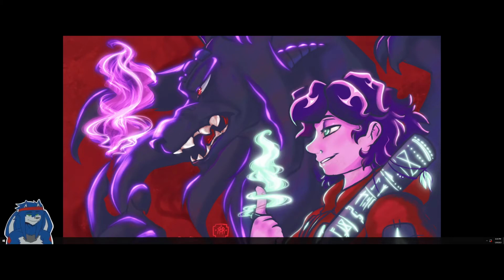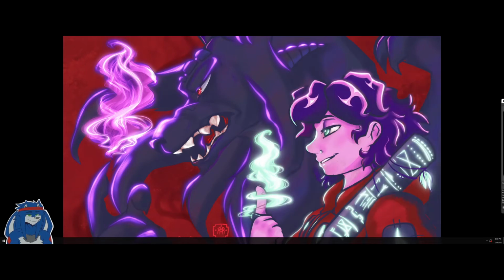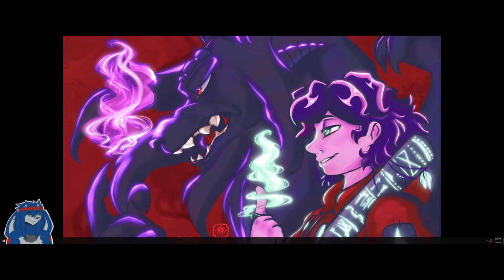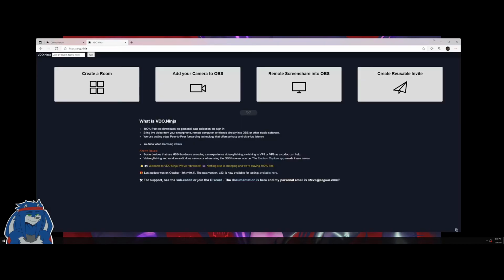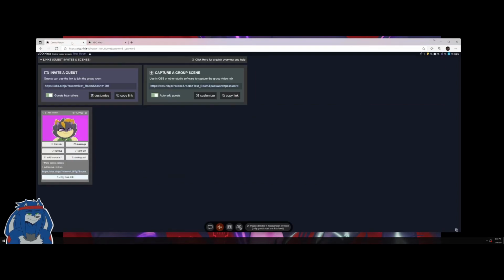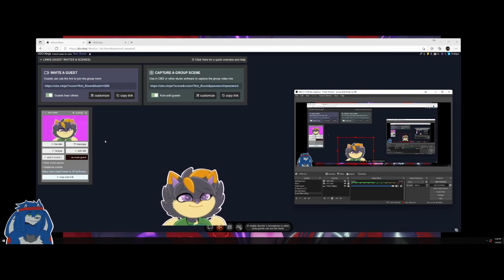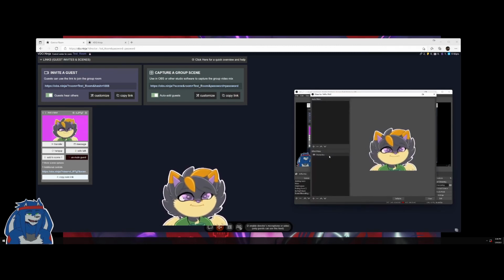How to: Using Multiple PNG Tubers On a Single Stream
Hey everyone,
Here is a brief tutorial on how we use multiple PNG tuber avatars during our live streams. (Sorry for some of the lack of clarity in my words, had a cold when I was trying to finish recording this)

OBS Ninja: obs.ninja

This should work for any computing platform that is not mobile (Windows, Mac, Linux). If I find a mobile solution in the future, I will be sure to add that to the channel as well.

I do plan on doing this with a full vtuber to demonstrate as well, if nothing else so I can redo the audio and visuals without a cold. Keep an eye out for that!

Background Art of Phey and Malkita made by my partner Miffix